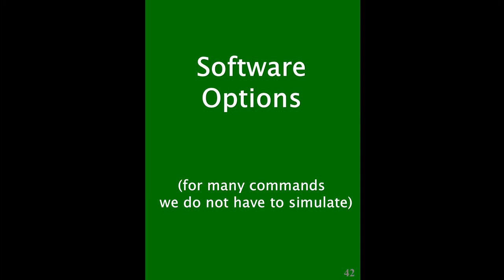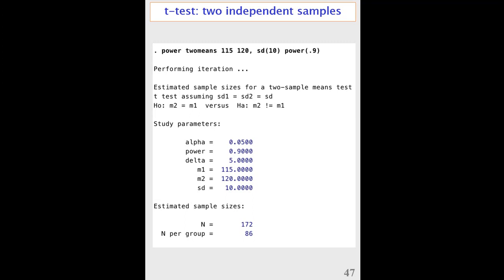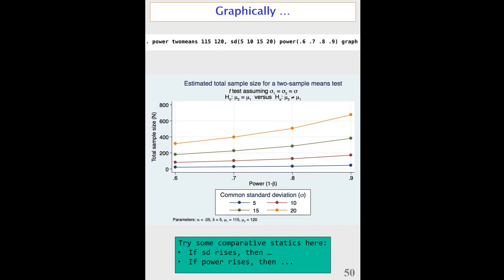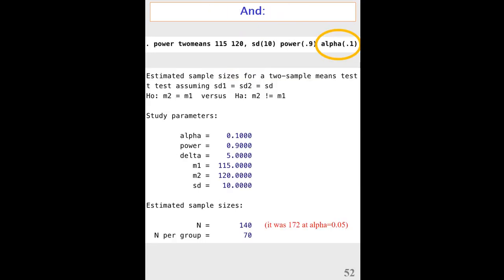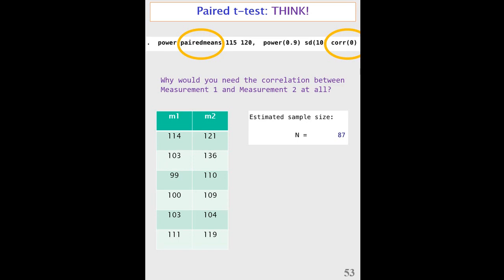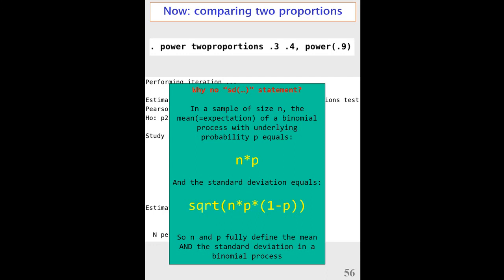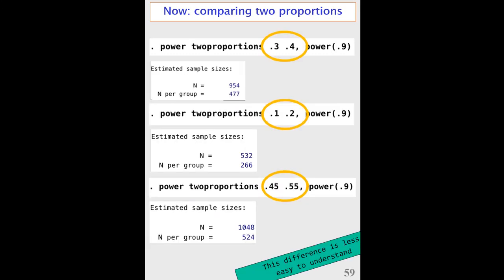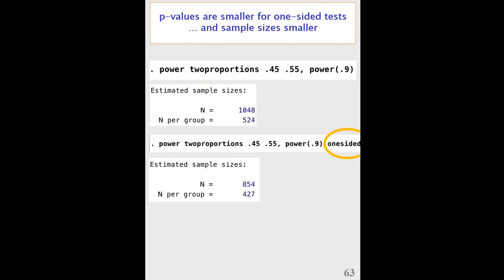Software options & Stata examples